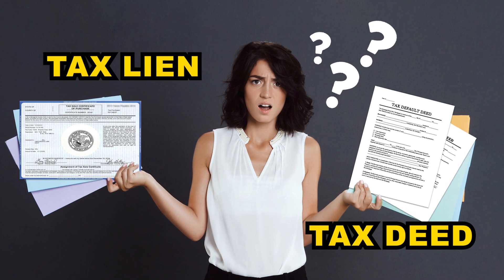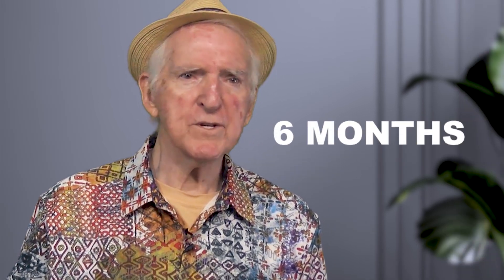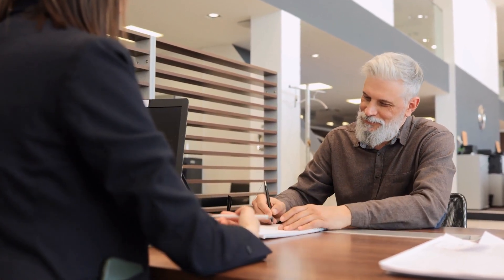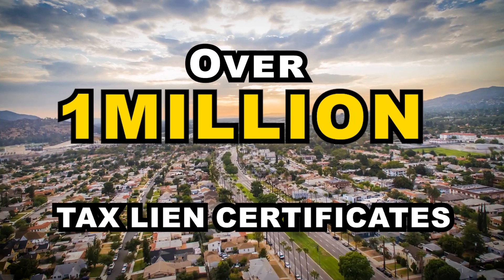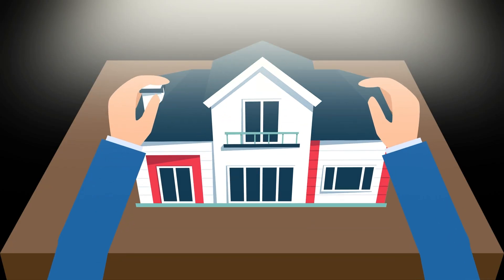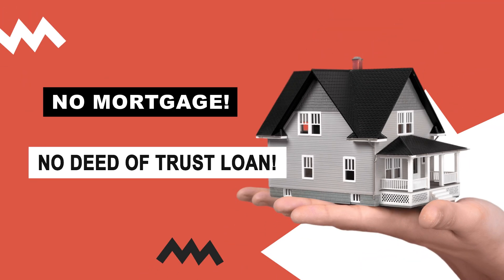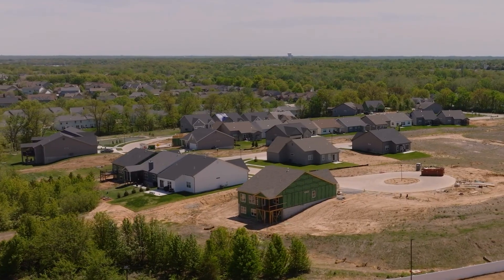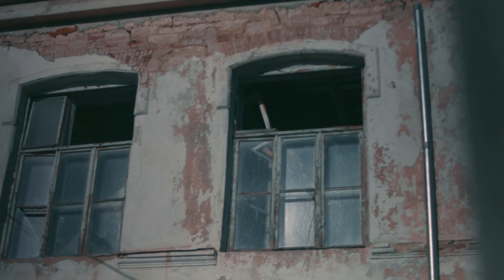Tax Liens v Tax Deeds - Which Is RIGHT For You?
If you're wondering whether to invest in Tax Liens or Tax Deeds, and want to know what the difference is (no, they' re not the same 😉), what return on investment you can expect and which one is right for you, this video is for you.

In this video I reveal the differences between the two, what returns/ROI you can expect to make on your investments as well as how one can turn into the other (but not the other way around).

This video will help you understand what a Tax Lien is, and how it comes about, and what a Tax Deed is and how they are created.

Some states offer Redeemable Tax Deeds. To discover what they are, and how you can invest in them and make up to 25% return on your investment click and watch the video here:

Key Moments In This Episode:
00:00 - Introduction: Tax Liens vs. Tax Deeds
01:04 - Tax Lien Basics: Low Cost, High Interest
03:27 - Tax Deeds: High Potential, Higher Risk
05:29 - Systematic Investing in Tax Deeds
06:26 - Example: San Bernardino Tax Deeds
07:40 - Closing Thoughts and Next Steps

Ted chose to teach Tax Lien Certificate and Tax Defaulted Property investing because it is Certain, Predictable, and Secure. He is a specialist in teaching Advanced Tax Lien Certificate and the Tax Defaulted Auction processes and concepts to investors and professionals. Industry insiders consider Ted Thomas to be America’s Tax Lien Certificate and Tax Deed Authority. In the past three decades, he has pioneered many new techniques and strategies for Investors and Professionals.

Before investing in tax lien certificates or tax deeds, it is important to seek professional advice from attorneys, financial advisors, and CPAs. Whenever earnings are shown, it should be noted that the earnings reported are likely to be higher than the average student may achieve. Tax-defaulted real estate carries risks, and there is no financial guarantee offered or implied.